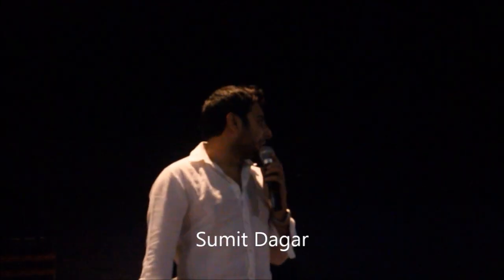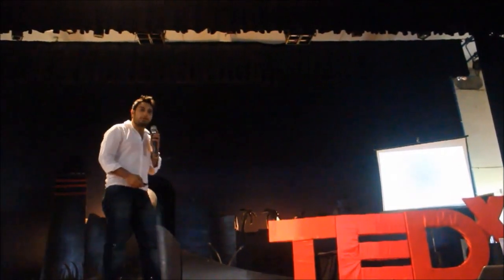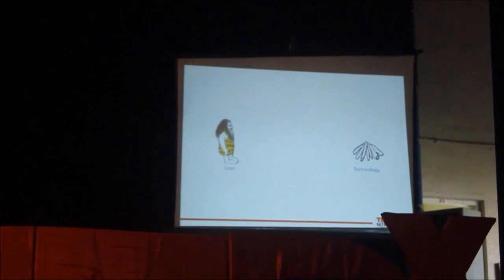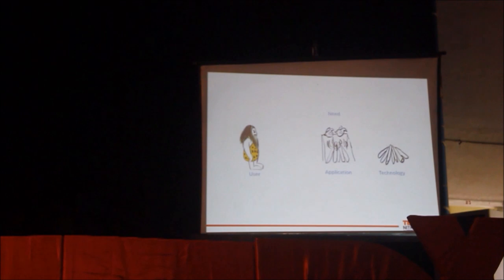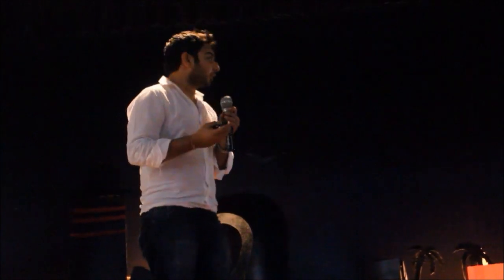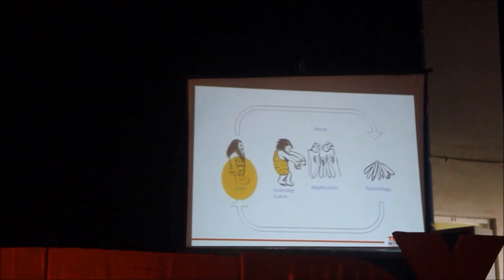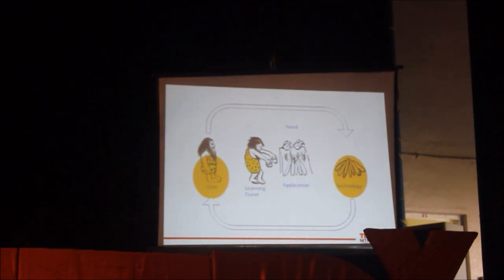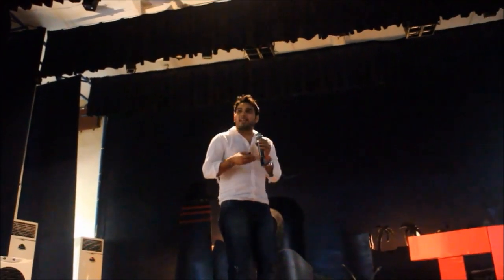Designing user-friendly technology | Sumit Dagar | TEDxNITKSurathkal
Sumit Dagar explains on building technology that can be easily used by all people.

Sumit is an Indian interaction designer and filmmaker working on the Braille Phone, a mobile phone for the blind. He graduated from the National School of Design, Bangalore, India. He is a TED Fellow and visiting faculty at the Srishti School of Art, Design and Technology